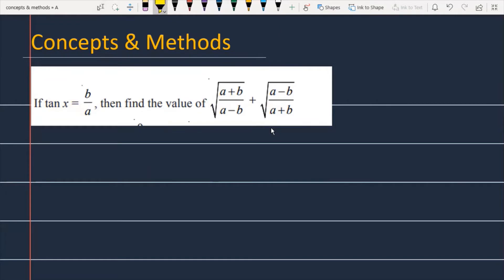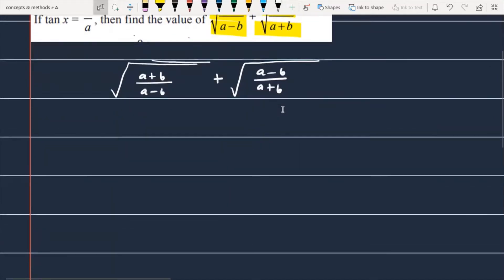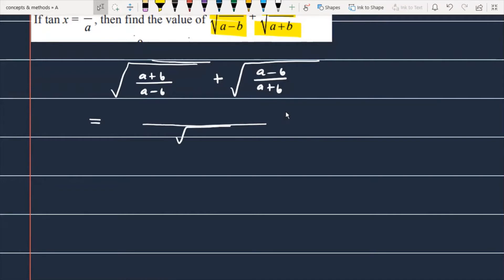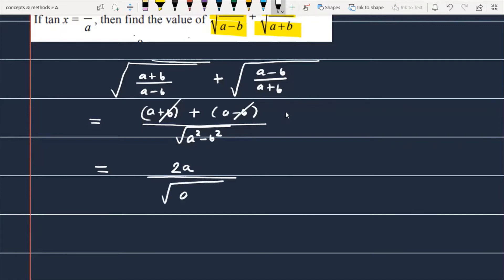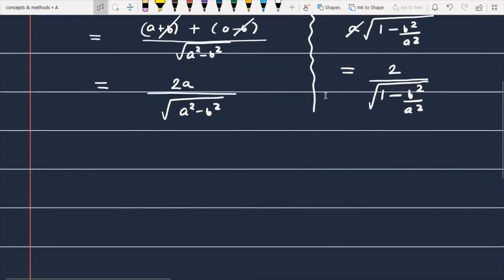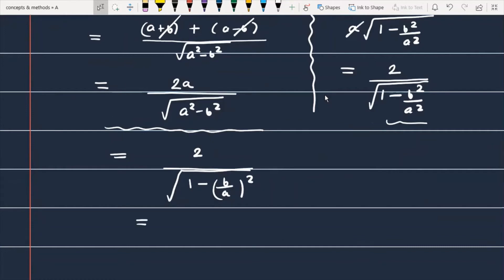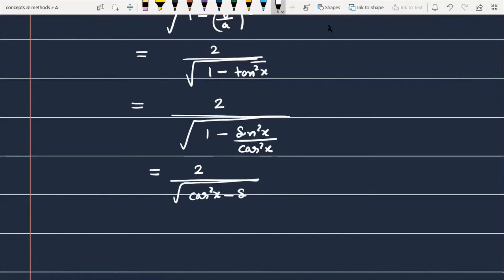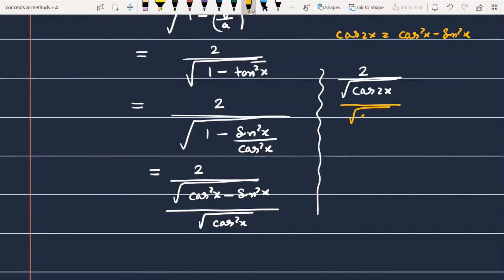if 'tanx=b/a' then find the value of 'sqrt(a+b/a-b)+sqrt(a-b/a+b)' || 'root(a+b/a-b)+root(a-b/a+b)'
If tan x =b/a, then find the value of `sqrt((a+b)/(a-b))+sqrt((a-b)/(a+b))`
if 'tanx=b/a' then find the value of 'sqrt(a+b/a-b)+sqrt(a-b/a+b)
'root(a+b/a-b)+root(a-b/a+b)'

Class 11 Chapter - 3.Short answer type Q5 Maths (Trigonometric Functions)  NCERT CBSE
CLASS 11 TH: short answer type  [Trigonometric functions] Exemplar problems

Short answer type Trigonometric Functions 5
Trigonometric Functions Short answer type
 Exemplar problems Trigonometric Functions
Short answer type Question 5
Trigonometric Functions Q5 Short answer type